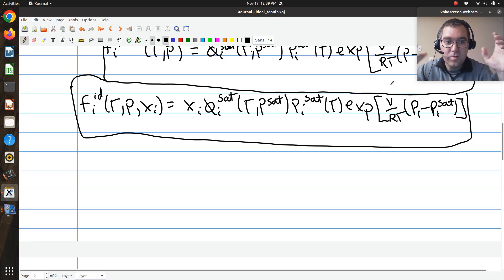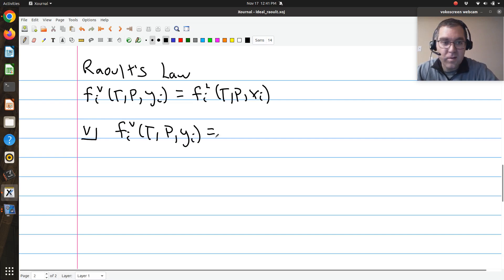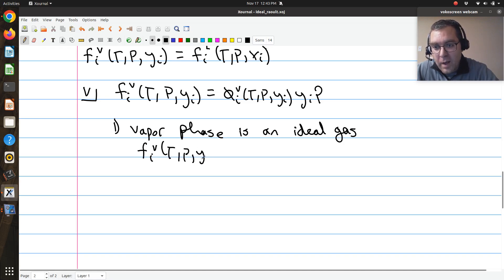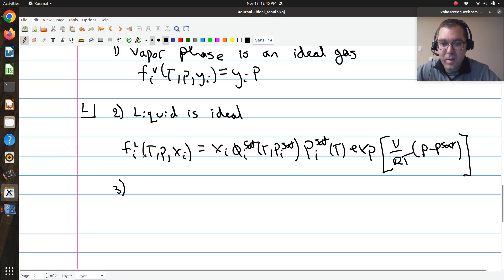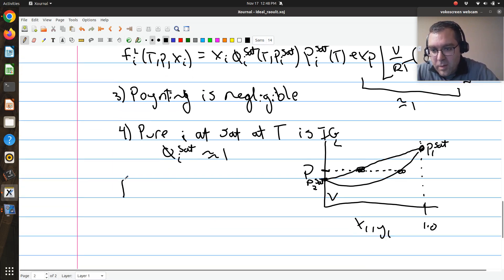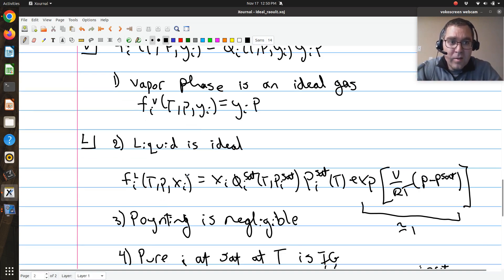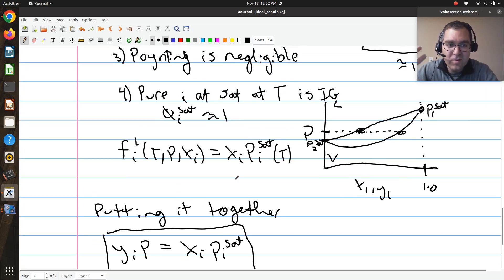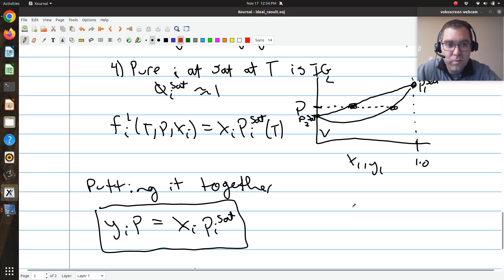Ideal Solutions- Raoult's Law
Following our discussion of fugacity in ideal solutions, we next "derive" Raoult's Law. Fun times! If you are in my Chemical Engineering Thermodynamics class, this is material from Chapter 11.